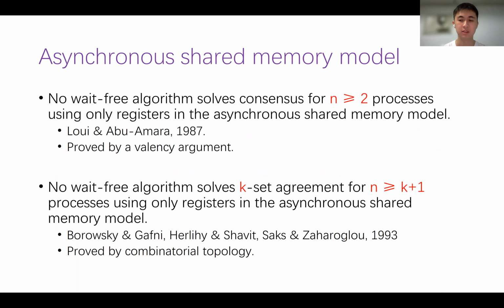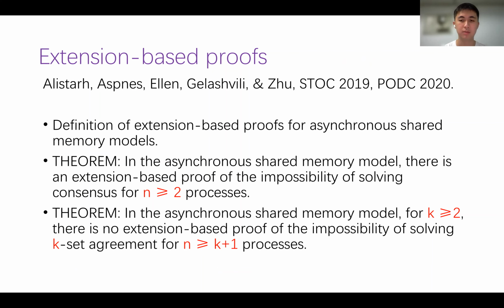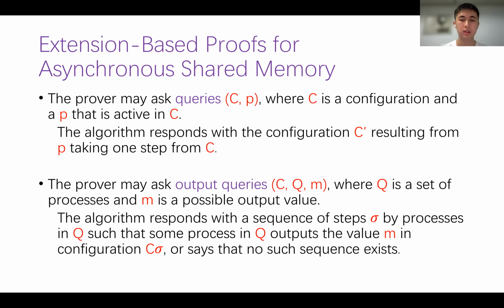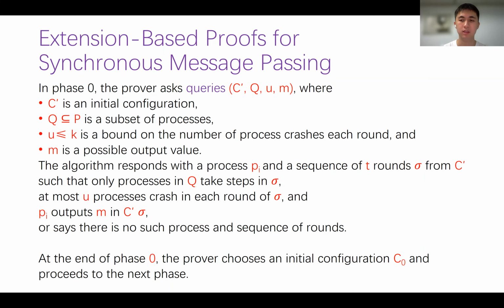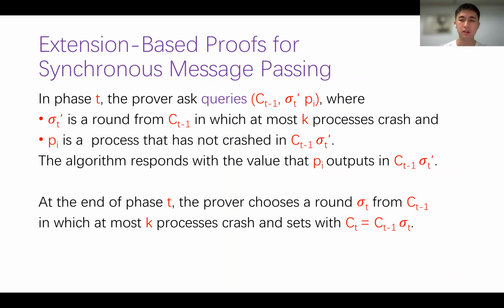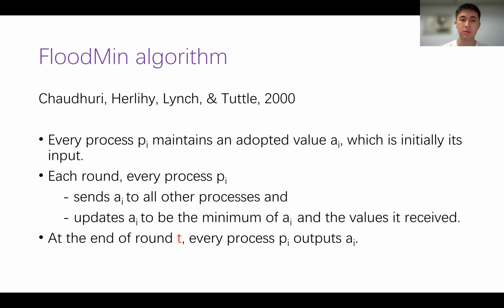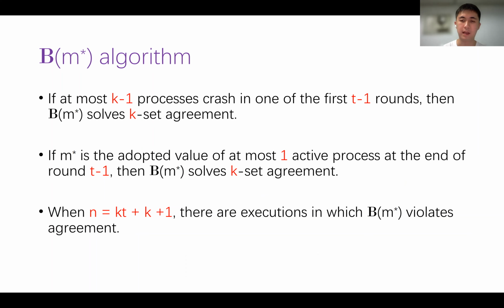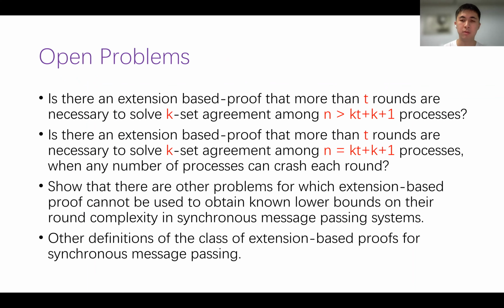Extension-Based Proofs for Synchronous Message Passing